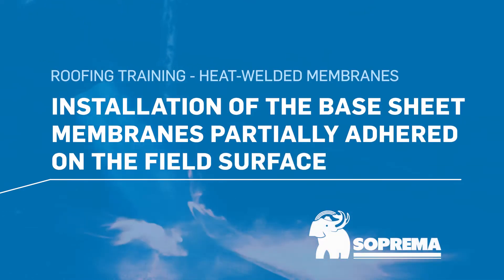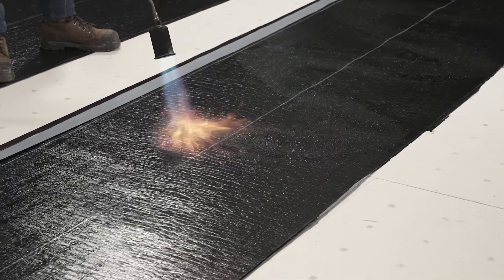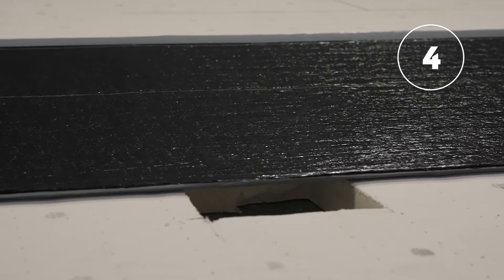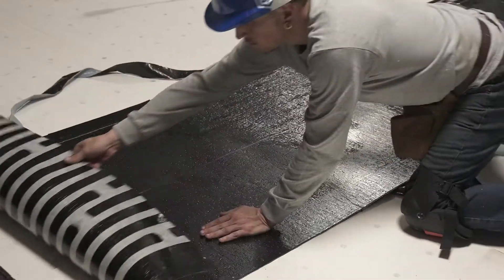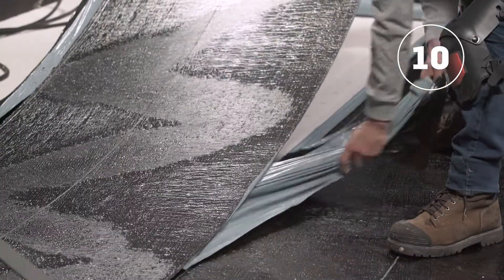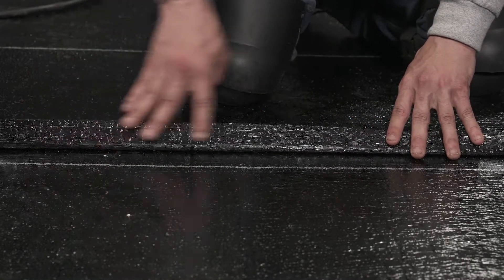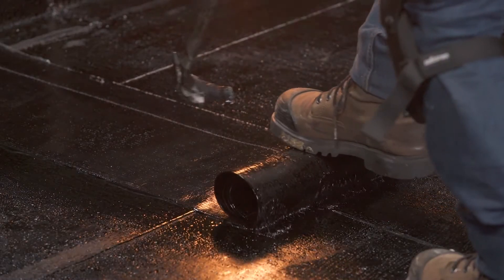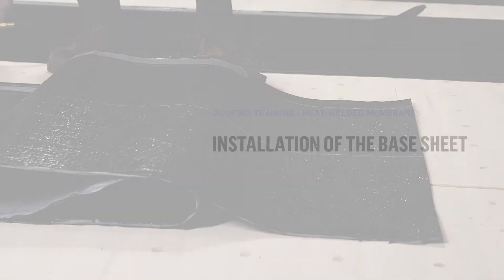How to install a partially adhered base sheet membrane on the field surface?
The purpose of this video is to illustrate SOPREMA's recommendations for installing a partially adhered base sheet membrane on the field surface.